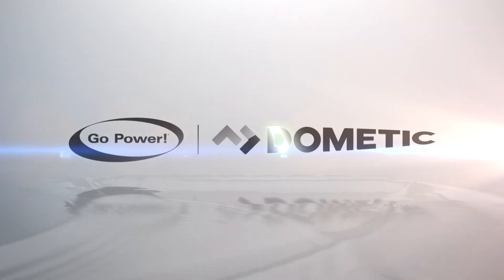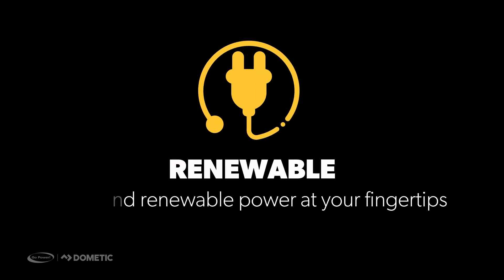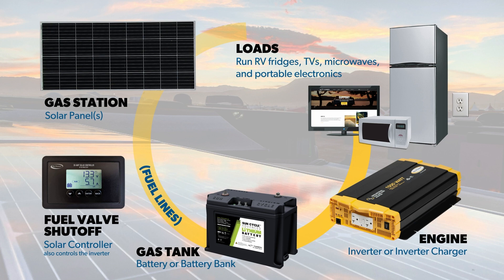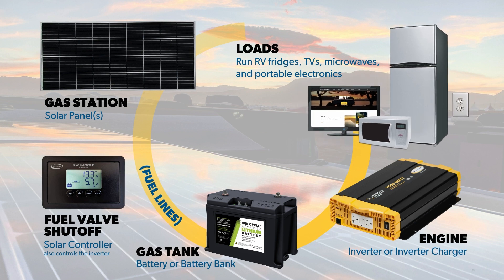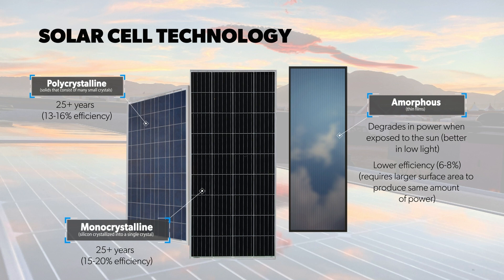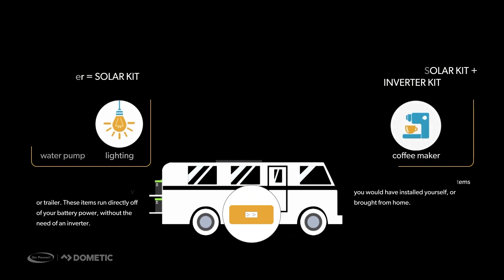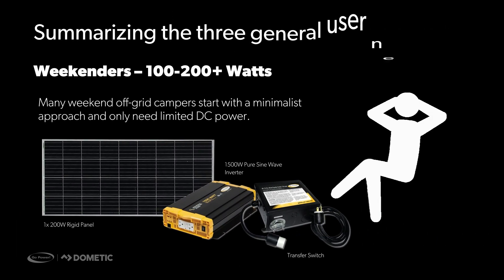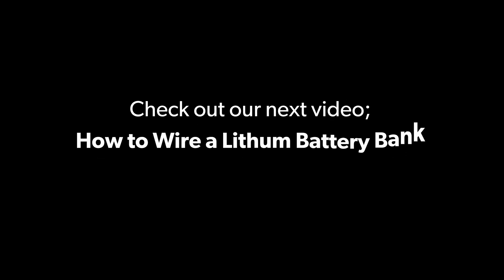All About Solar!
In this video, we cover how solar works, why add solar, how much solar to add, and more!